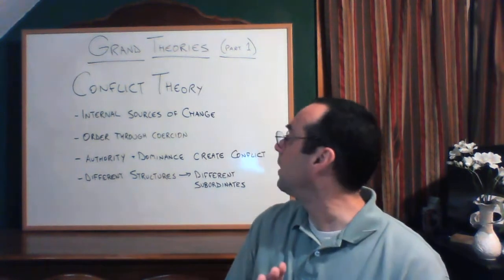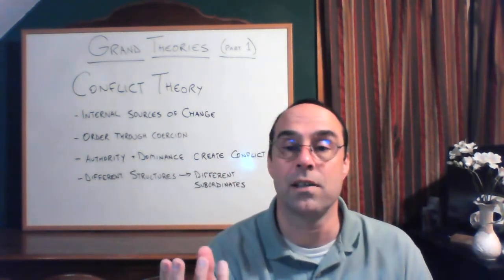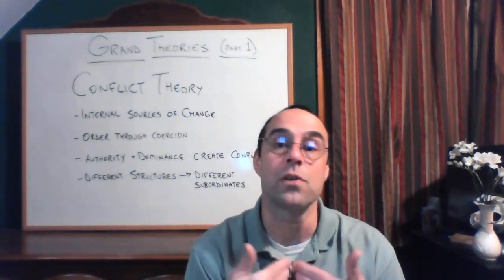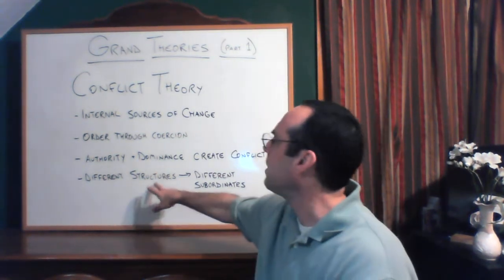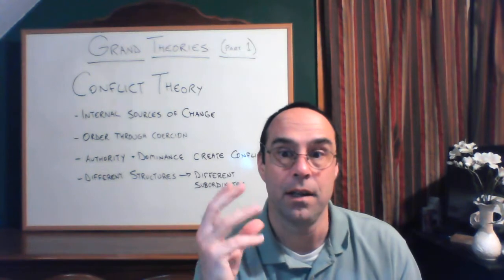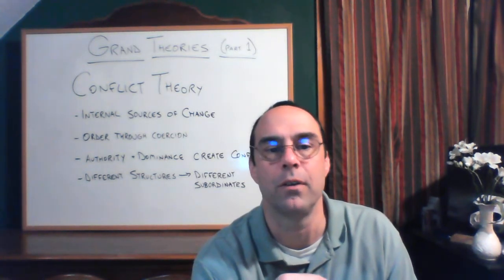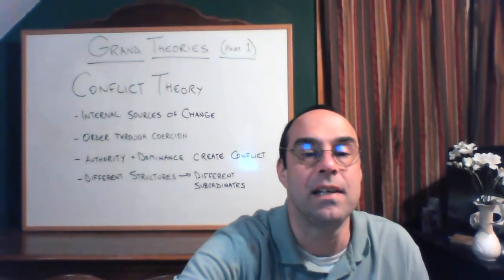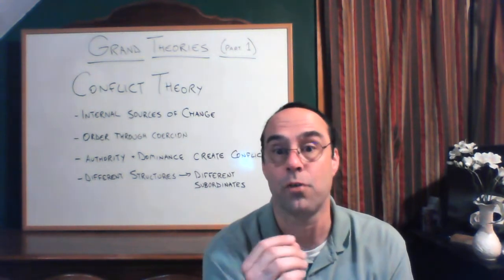Theory week 7 video 5 -- Conflict Theory